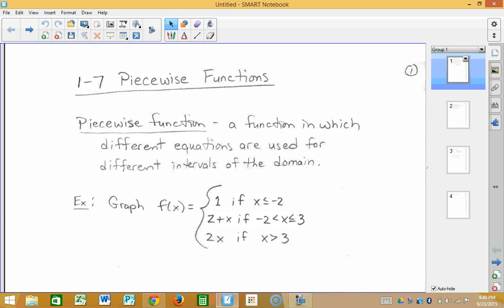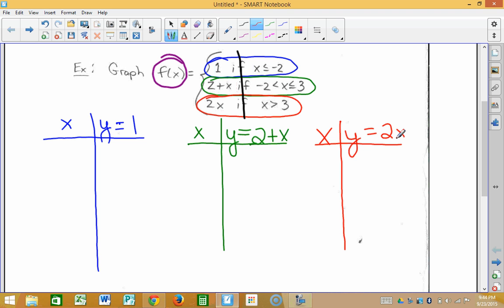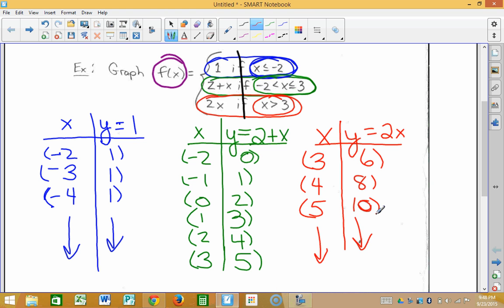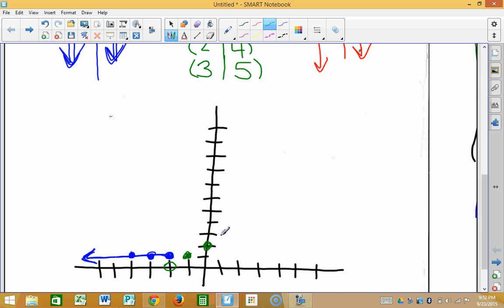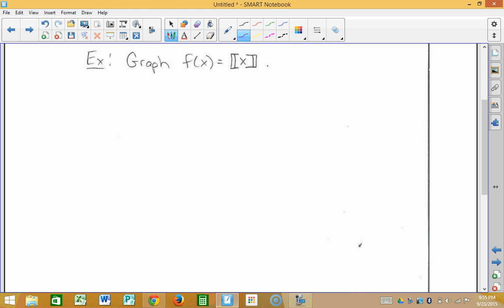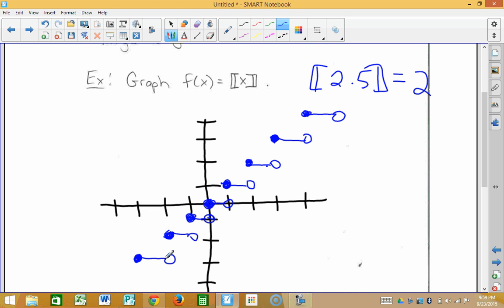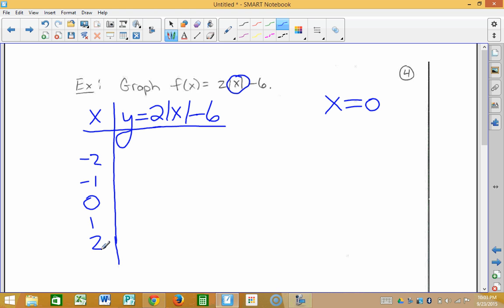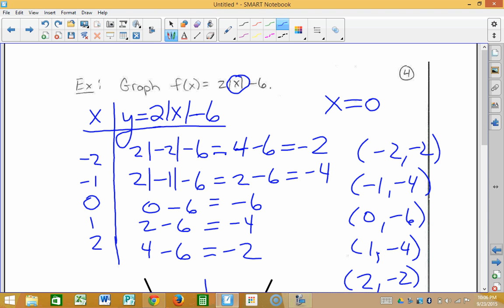1.7 Video Notes PreCalculus